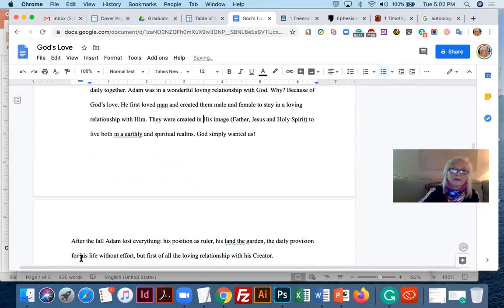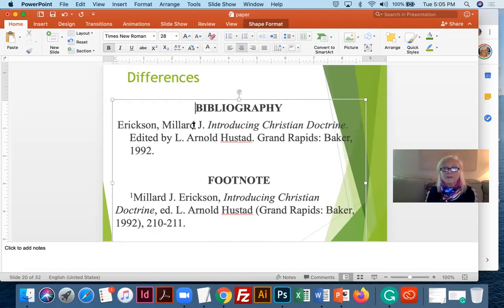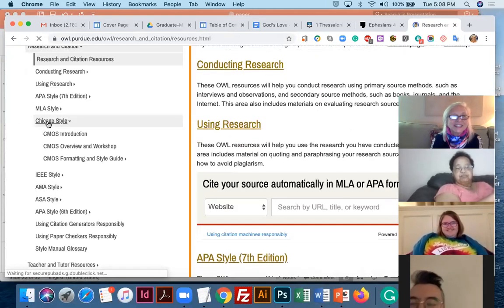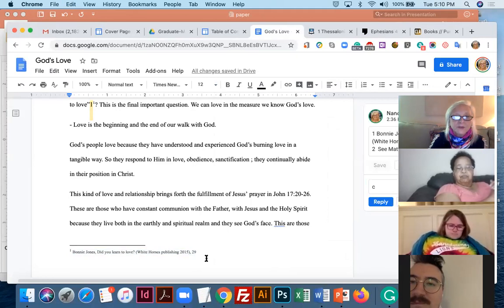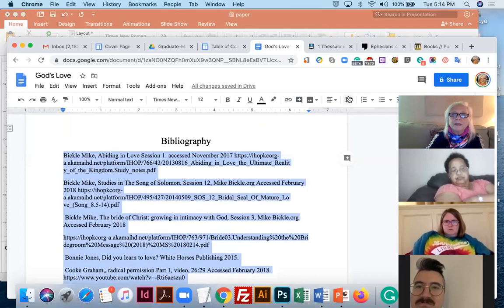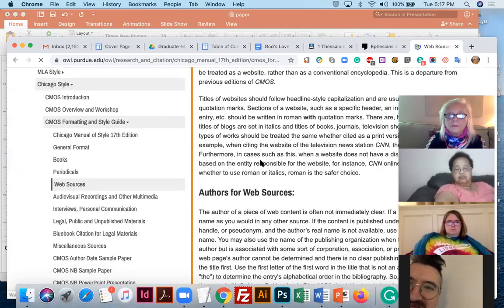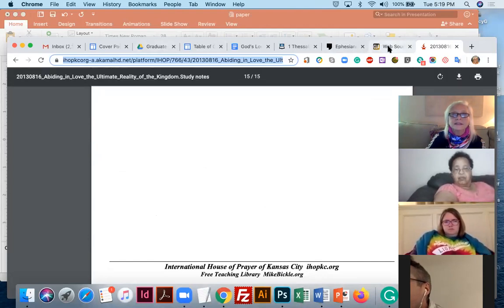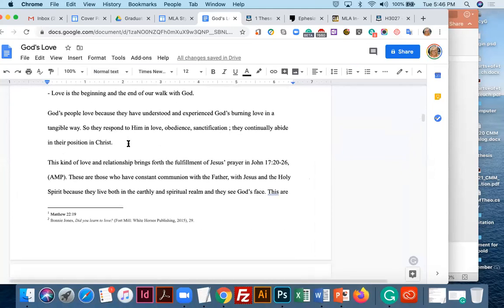Basic Bullet points Citations Bible Versions